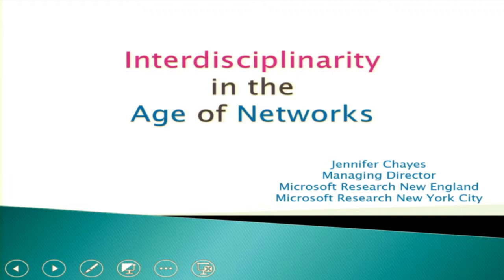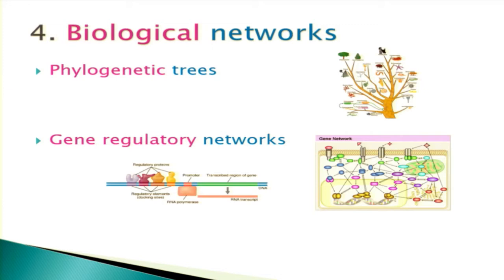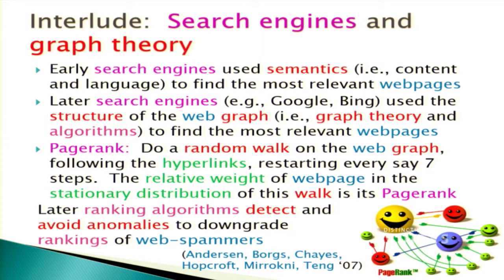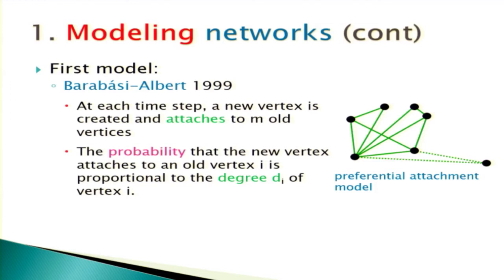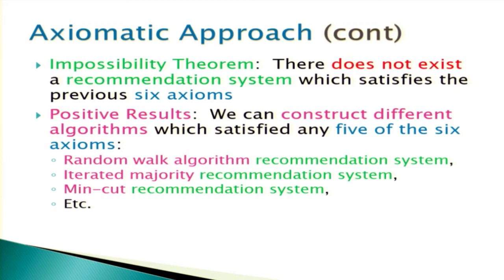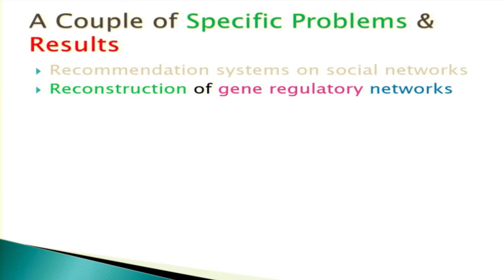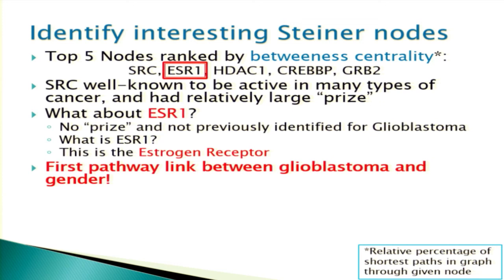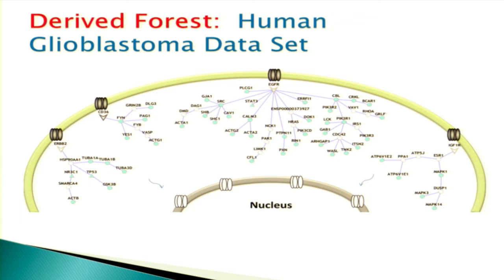Interdisciplinarity in the Age of Networks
Networks - Internet, mobile phone, online social media, global economy, gene regulatory networks and distribution of limited resources for world health.  Learn about models and techiques used to describe networks, processes to study networks, algorithms and methods developed to indirectly infer network structure from measured data which cut across many disciplinary boundaries.

Jennifer Chayes, Distinguished Scientist and Managing Director, Microsoft Research